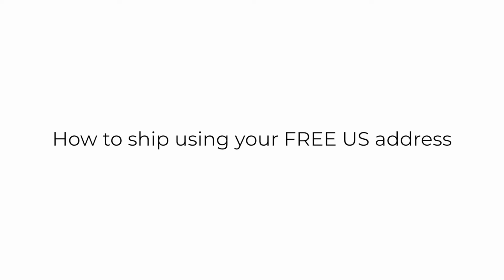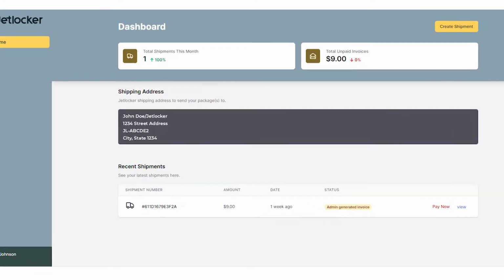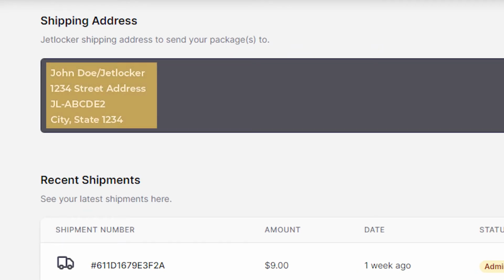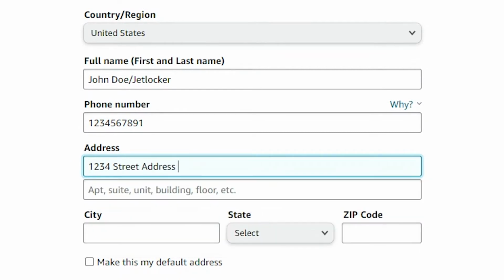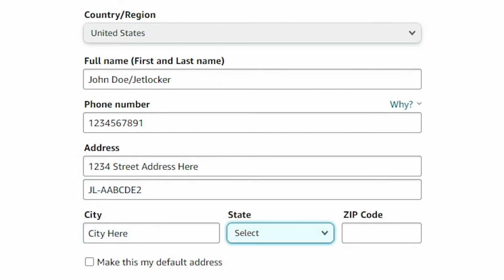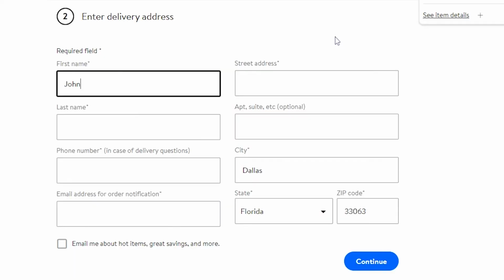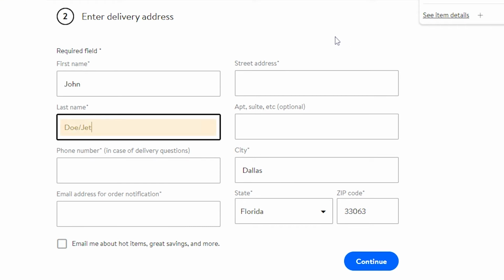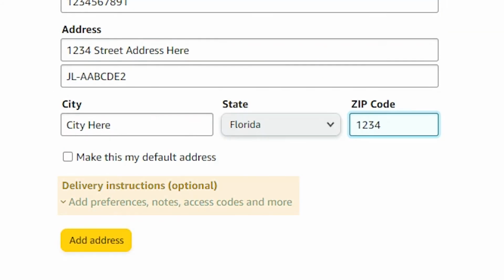Using Your US Address (2 of 4)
How to use your Jetlocker US address when ordering online.